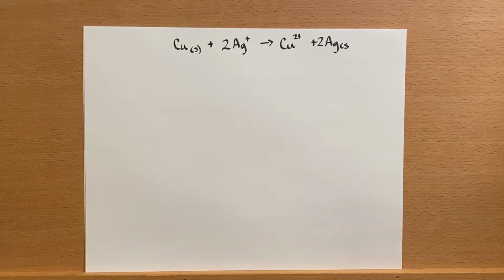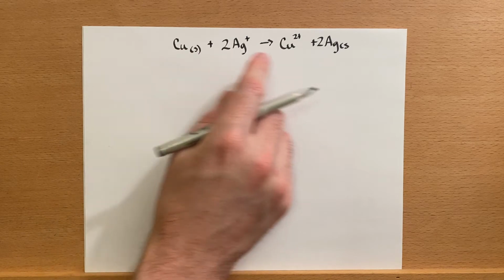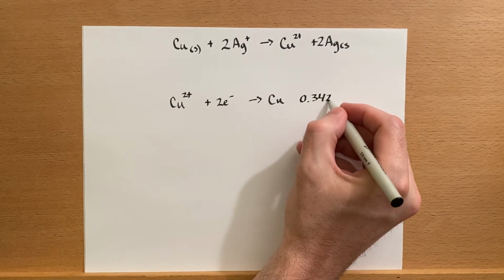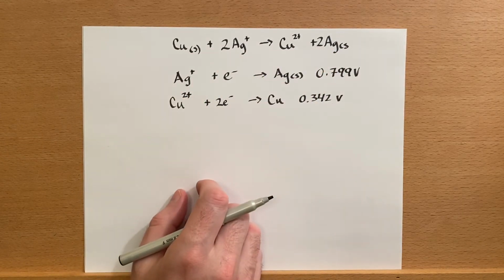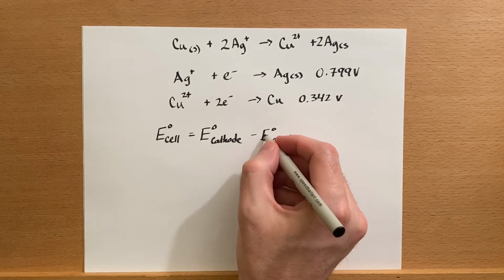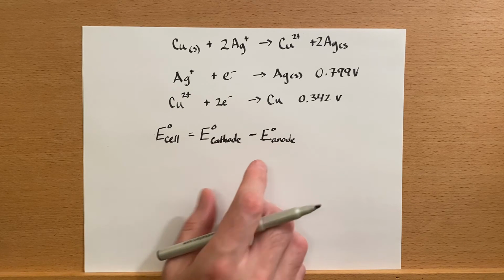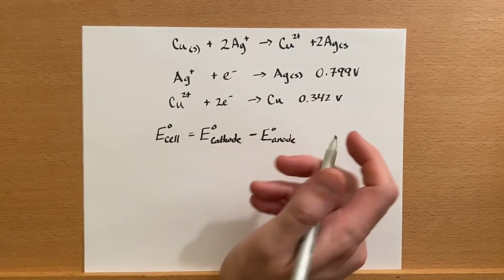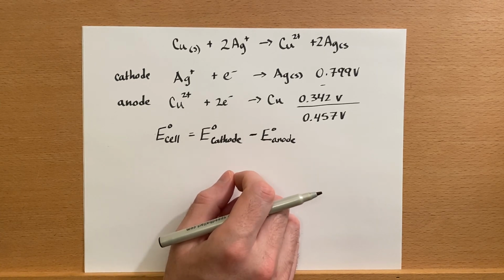Using standard reduction potentials to calculate a cell’s potential